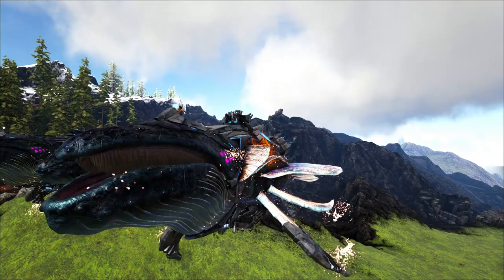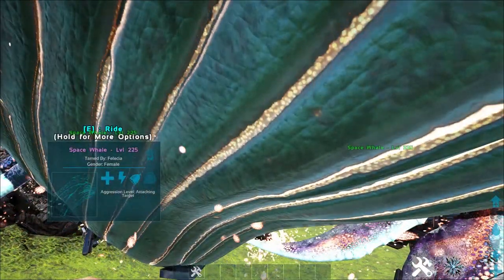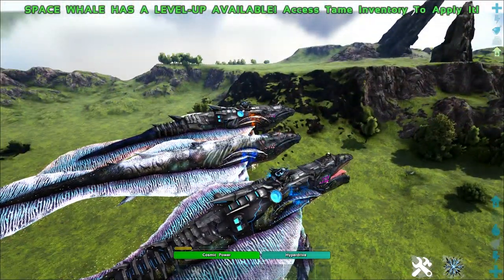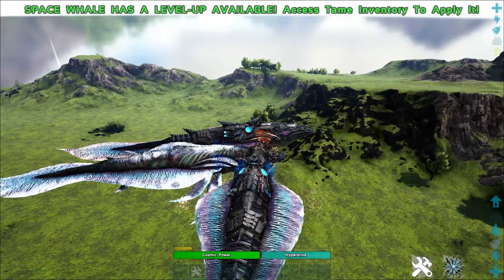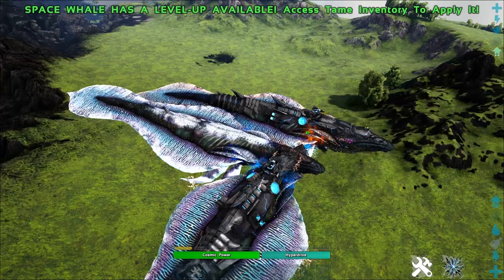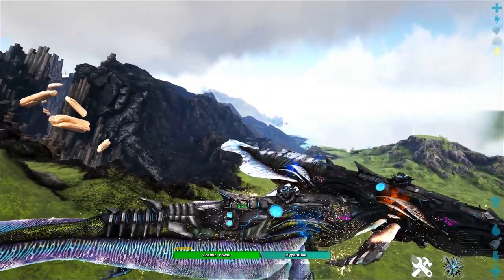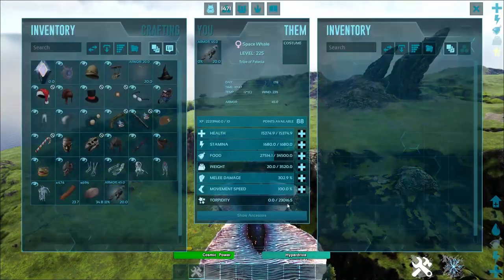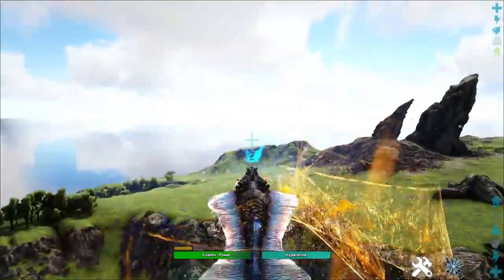ASTROCETUS MAXIMUM MELEE DAMAGE AND MOVEMENT SPEED IS NOT WHAT YOUD EXPECT! || ARK GENESIS!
Hi everyone today I show you how fast and strong the new creatures are in the genesis expansion by exclusively levelling up there melee damage and movement speed! for ark survival evolved!

Christopher Valdez
Michael Smith
Clayton Nixon
Nathan Goadsby
Josh Doelman
Shane
Rachelle Kneeland
Jeffery Fuller
Scott Moran
Koppelz
Michael Nikitin

Social Media!